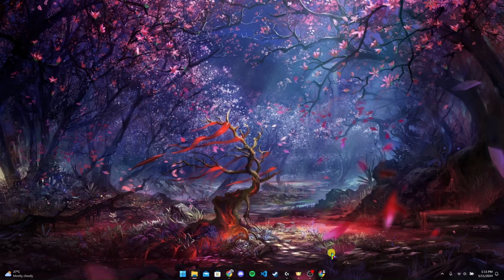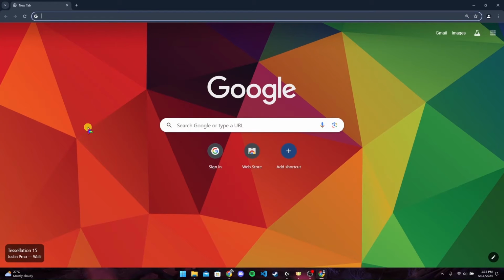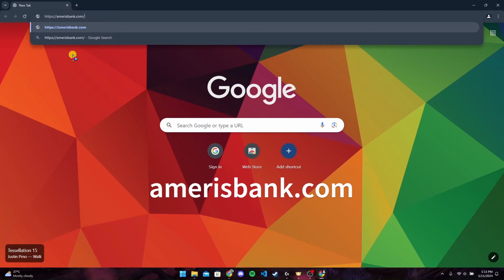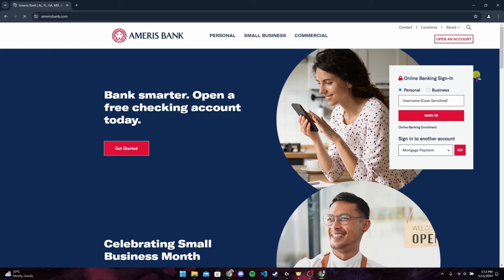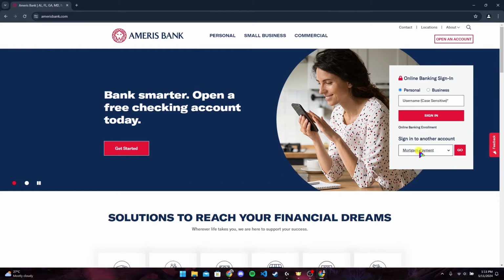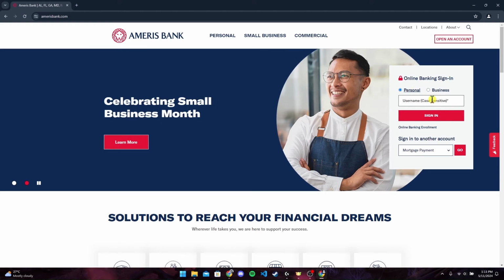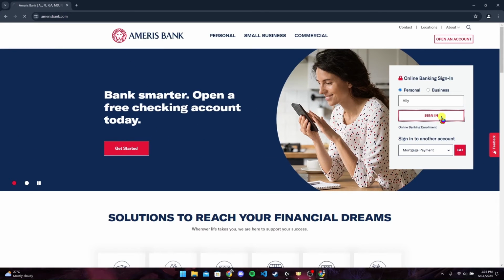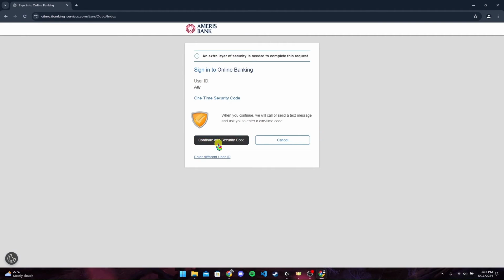How to Login Ameris Bank Account Online 2024?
Welcome to our comprehensive tutorial on how to effortlessly log in to your Ameris Bank account online. Whether you're a long-time customer or newly enrolled, this guide will walk you through the steps to access your account with ease. We'll start by guiding you to the Ameris Bank login page, where you'll securely enter your username and password. Encounter any issues? Don't worry; we'll provide troubleshooting tips to help you navigate through any hurdles.
Once logged in, we'll explore the various features and functionalities available within your Ameris Bank account. Let's get started on simplifying your online banking login process!